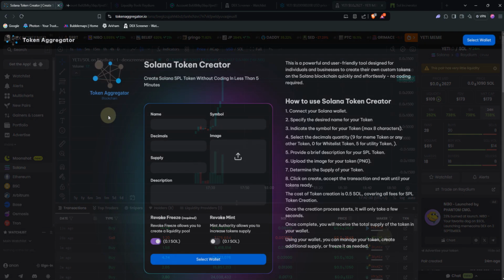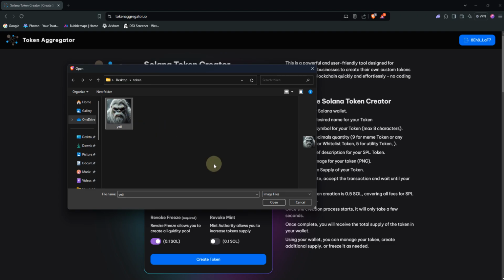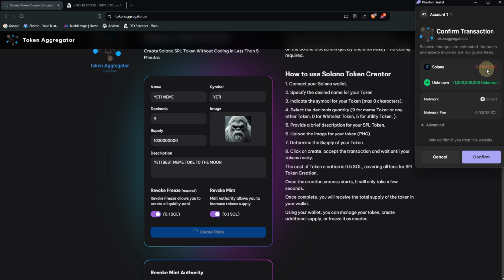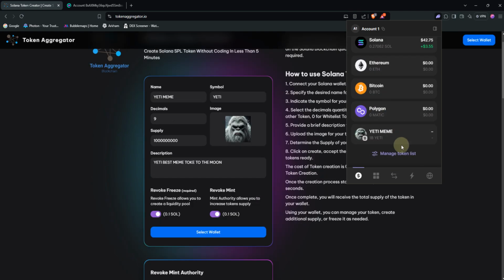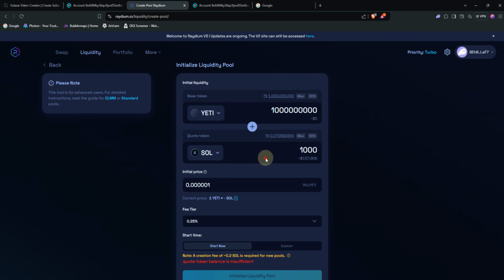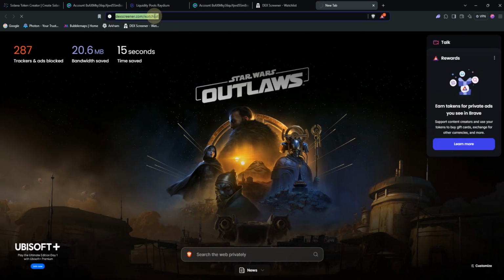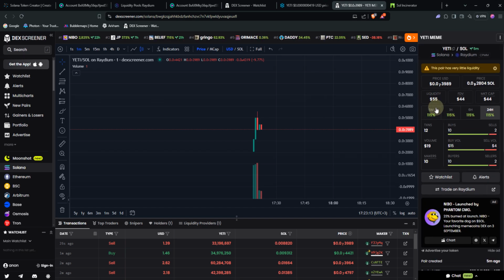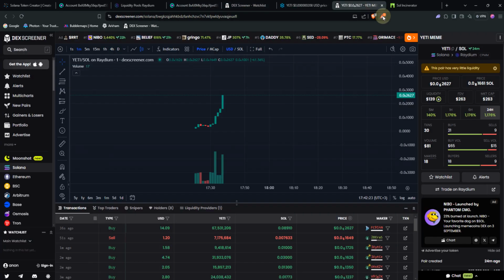How To Create Solana Token And Add Liquidity To Raydium - Step By Step Tutorial For Beginners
How to make solana meme coin and create liquidity pool on raydium.
How to revoke mint authority and how to Revoke freeze authority on solana token.